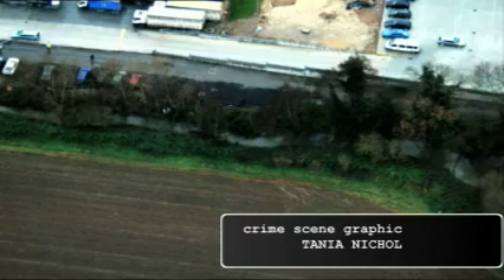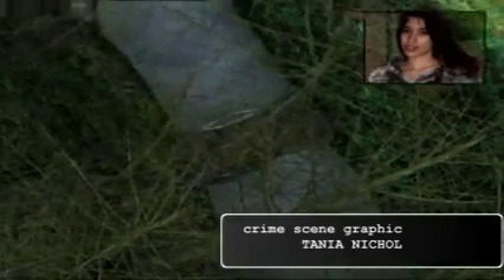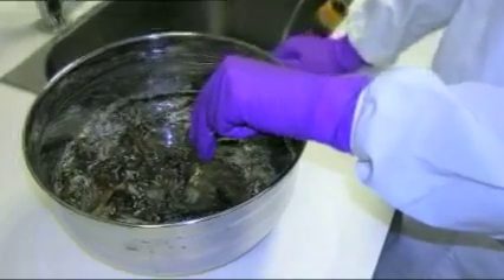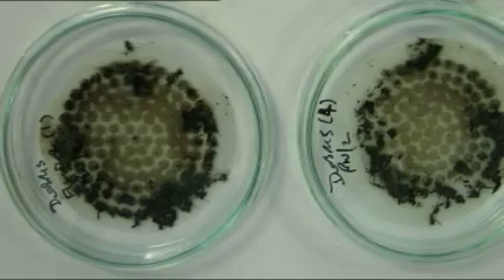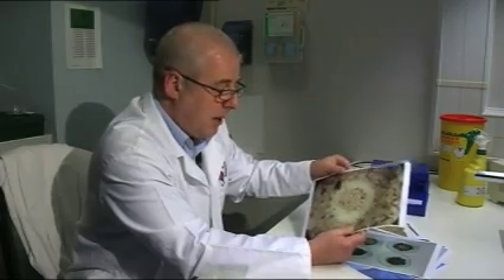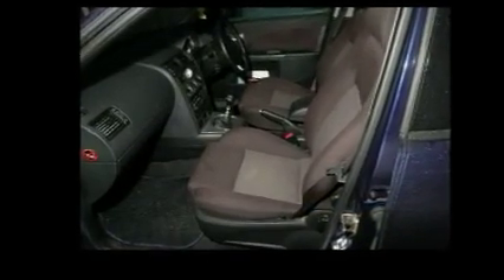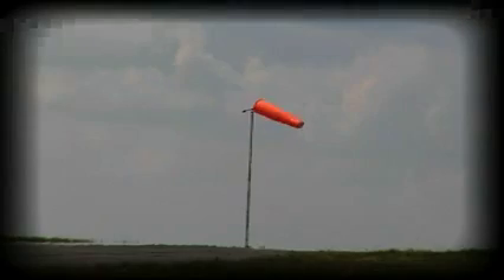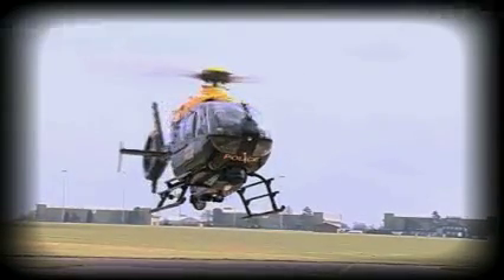The Real CSI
No major crime can be solved without forensics.

We speak to the team behind the scientific breakthroughs that are solving Britains biggest cases.